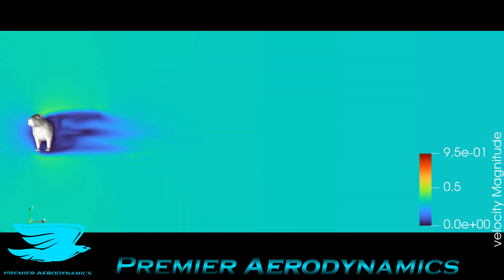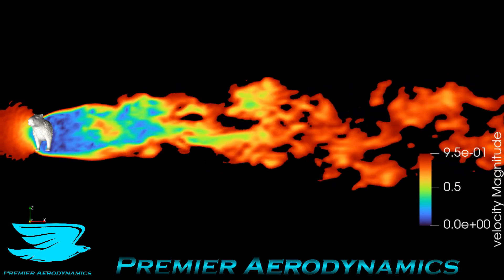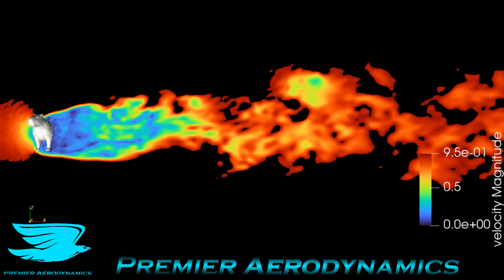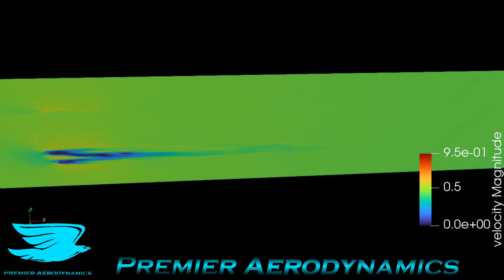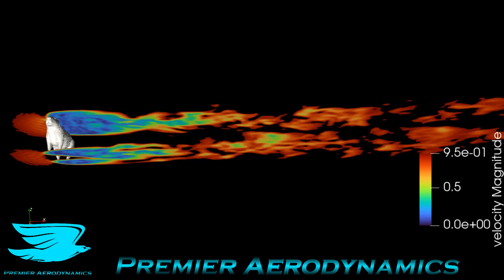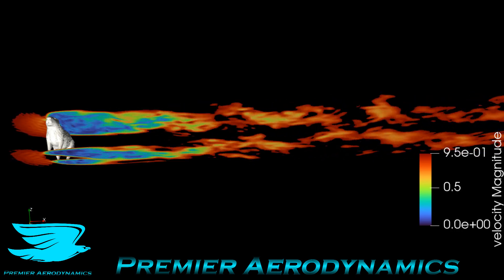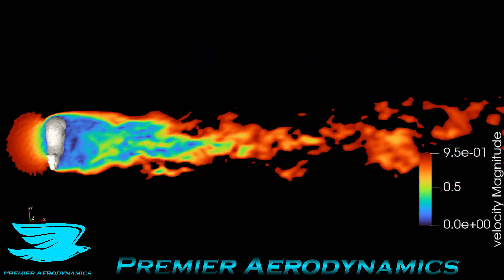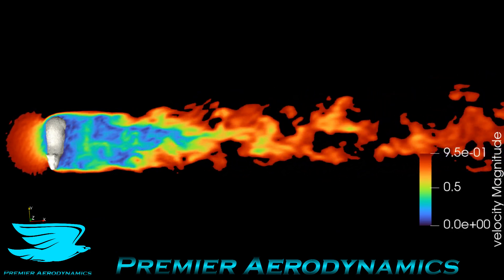Capybara aerodynamics are surprising!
Capybaras are awesome pets, but are they aerodynamic? Or are you riding around on an unaerodynamic beast?